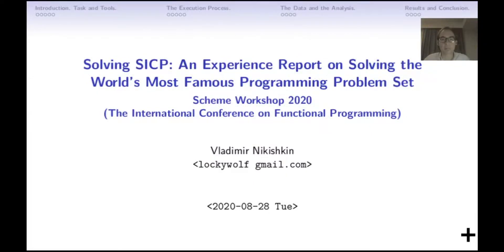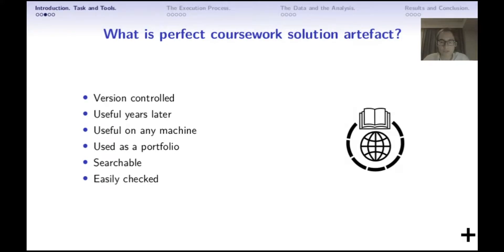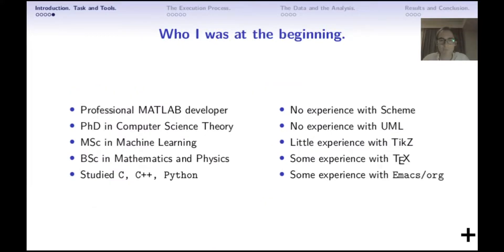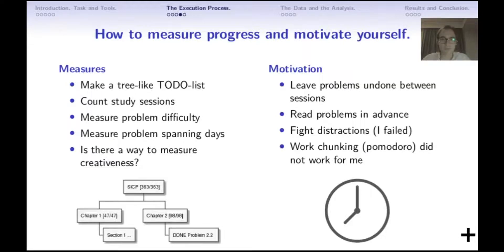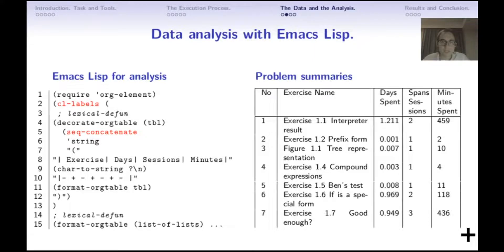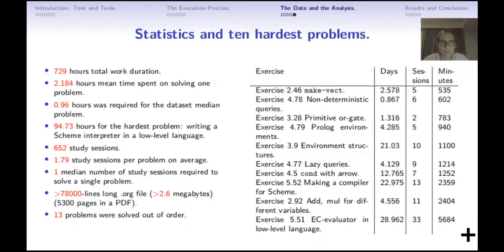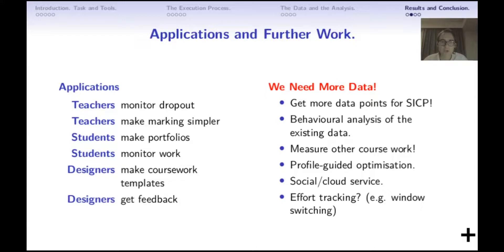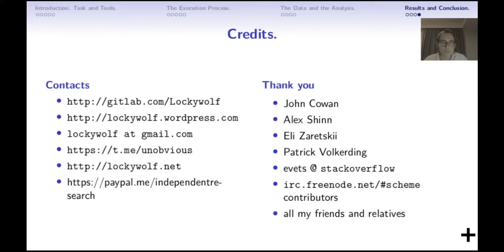Experience Report on Solving the Problem Set of SICP completely.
The “Structure and Interpretation of Computer Programs” is one of the most well-known, as well as on of the most unconventional, and even the most difficult Computer Science textbooks ever written.

The more interesting, as well as the more challenging, would be to solve all of the problems it gives to the potential students.

We solve all of them, more than 350 in total (as well re-typeset a few illustrations) . Every solution is accompanied with a measured amount of work required (in hours of programming), as well as in “days of thinking” (as work cannot be done round the clock).

Data analysis shows that the histogram of difficulties almost perfectly fits a gaussian bell, if plotted on a logarithmic scale.